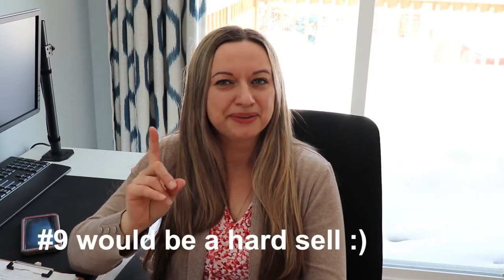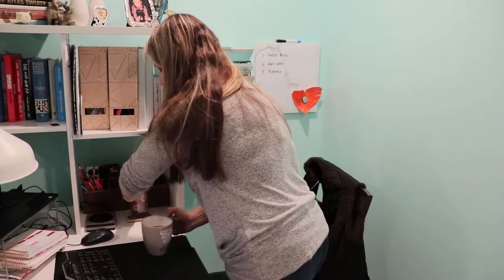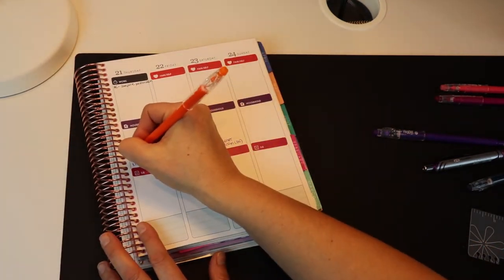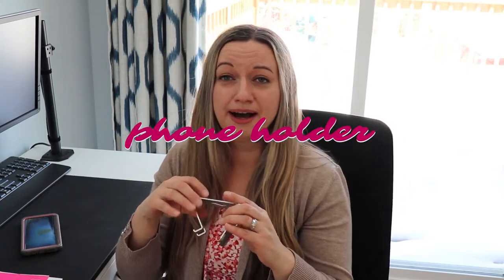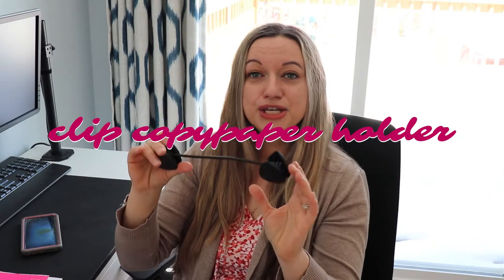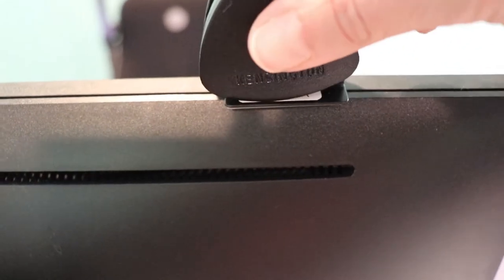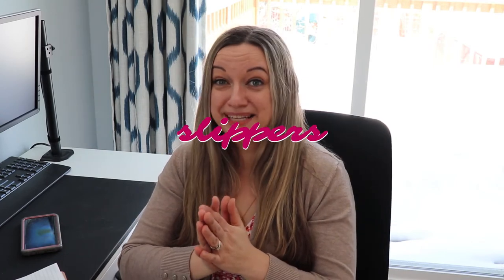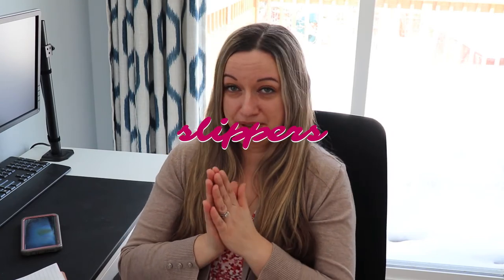AMAZON WORKING MOM ACCESSORIES TO INCREASE PRODUCTIVITY | WORKING FROM HOME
As as a working mom, I'm always on the lookout for amazon accessories to increase productivity. Some of them can also be found at Dollar Tree and stores with office supplies.

Some of them might not seem like they have anything to do with productivity. But believe me, they do. I have found that in order to be productive working from home (or the office) you need to be comfortable and eliminate distractions. And all those amazon accessories do just that!

TIMESTAMPS:

0:00 Introduction
1:04 Accessory #1
3:05 Accessory #2
4:38 Accessory #3
6:11 Accessory #4
7:07 Accessory #5
8:15 Accessory #6
9:51 Accessory #7
11:30 Accessory #8
12:23 Accessory #9
13:11 Accessory #10

Products I mentioned in the video:
Coffee Warmer
Erasable Pens
Blue Light Blocking Glasses
Phone Stand
Paper Copyholder
Office File Organizer
Chair Back Support
Plant Therapy Essential Oils

Books that have made a significant impact on my life:
Mind over Marathon by Gabe Cox
The Miracle Morning by Hal Elrod
The 15 Invaluable Laws of Growth by John C. Maxwell